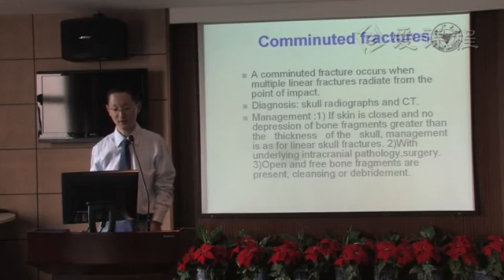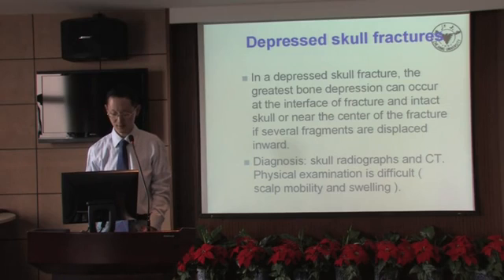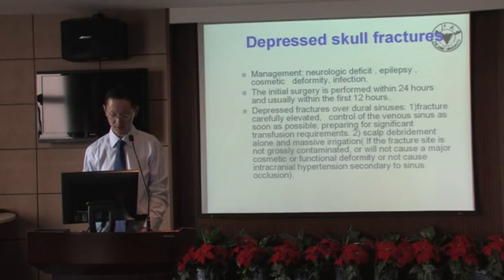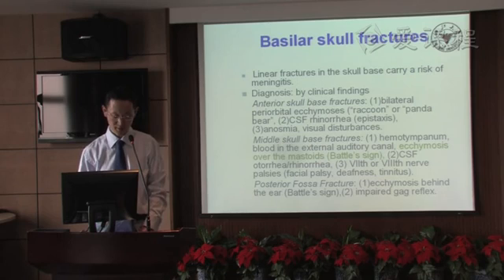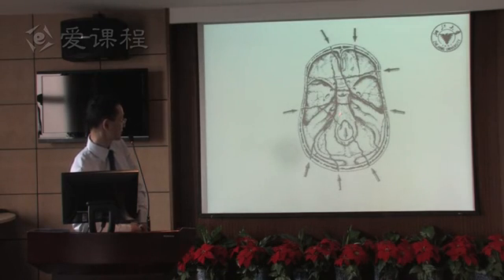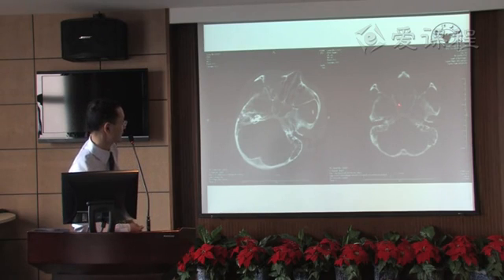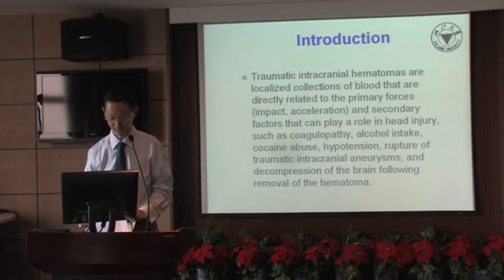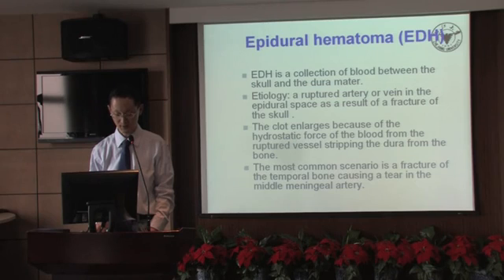68 教学录像 颅脑损伤 3 浙江大学 外科学